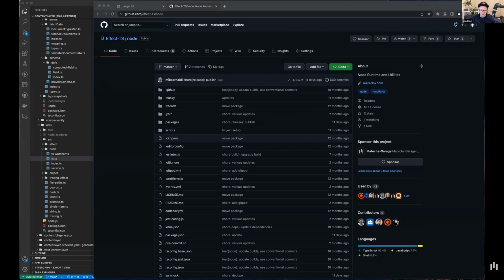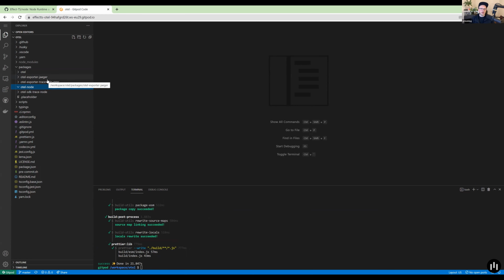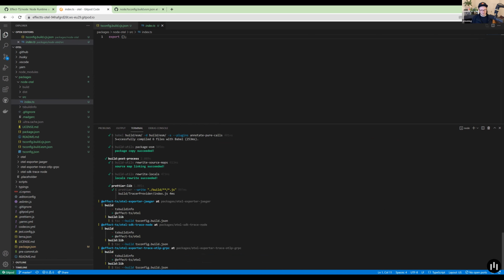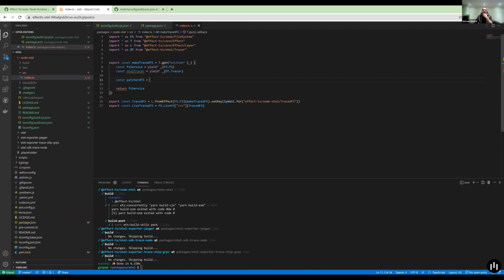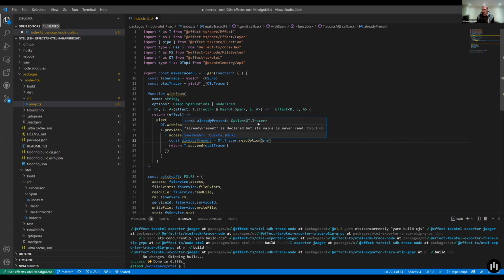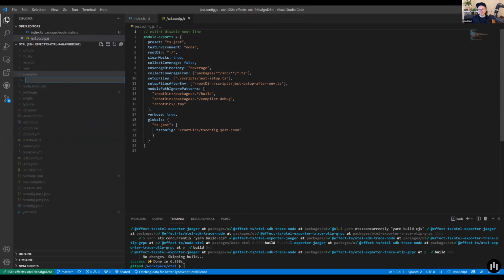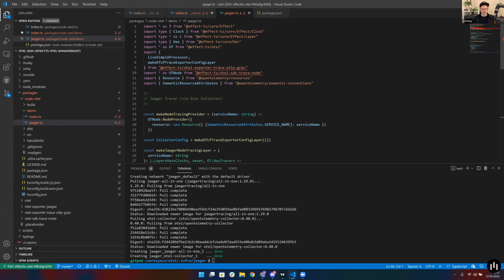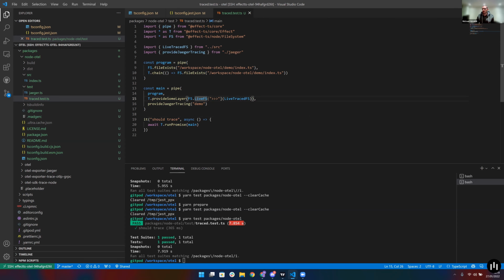Effect Time #6: Building a wrapper around Node.js FileSystem, OpenTelemetry Integration (Part 3)